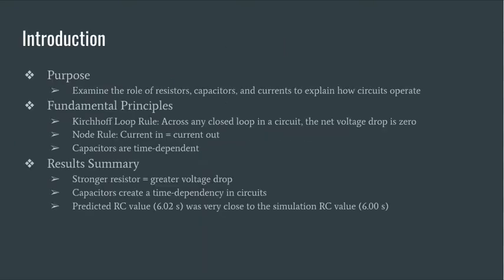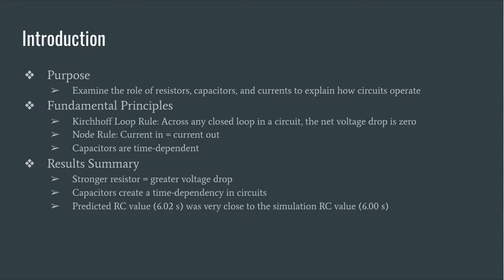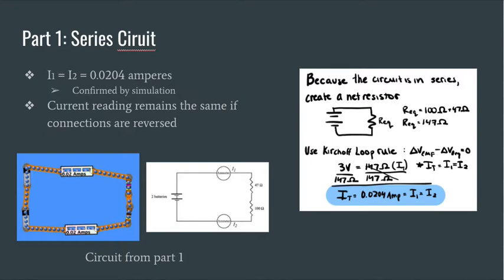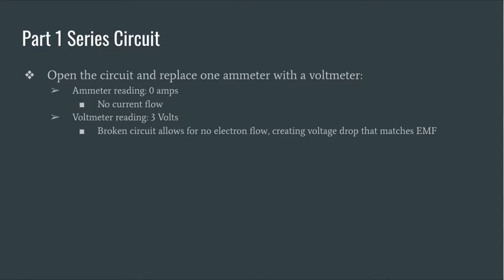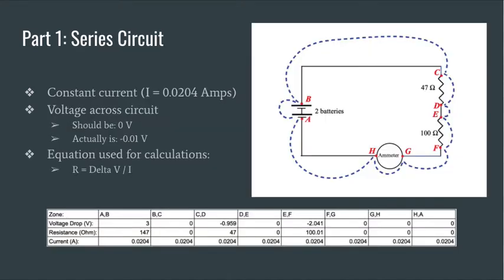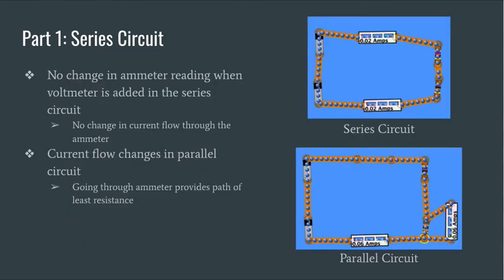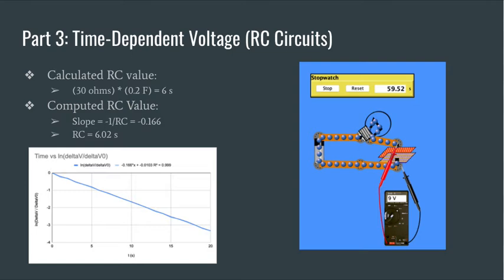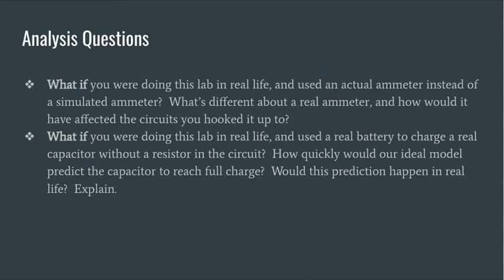McCabe Lab 4 Report Final